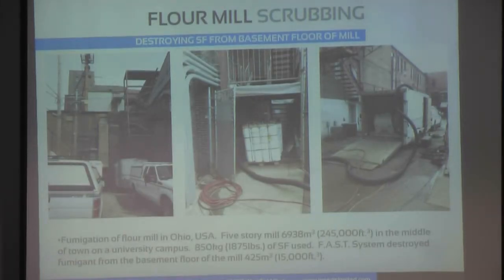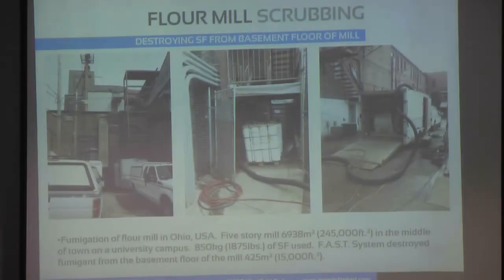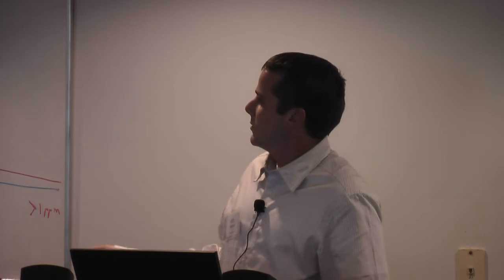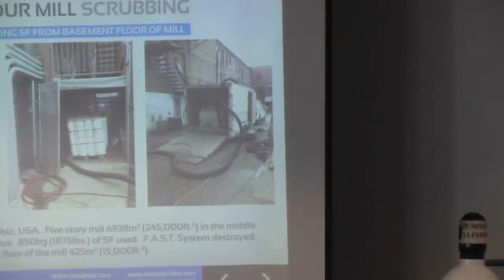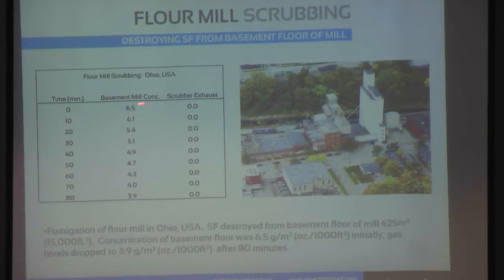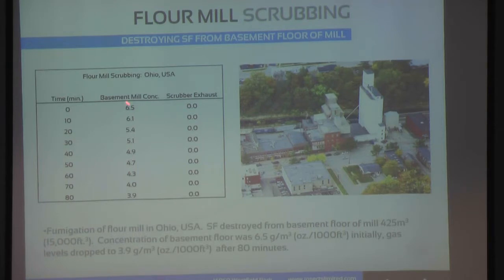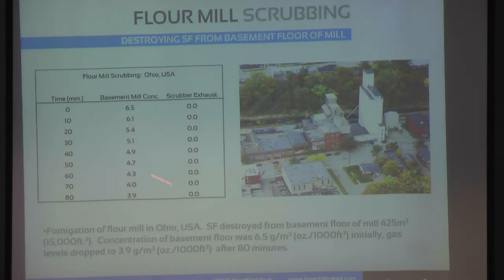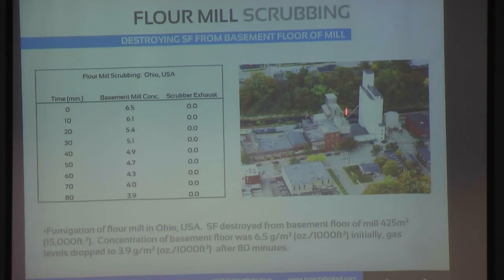Flour Mill Fumigant Scrubbing Example